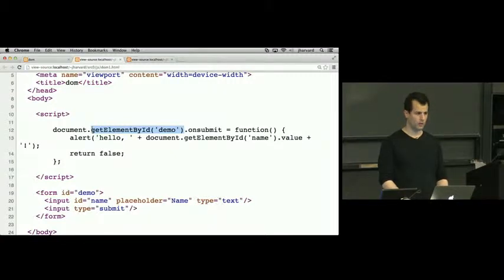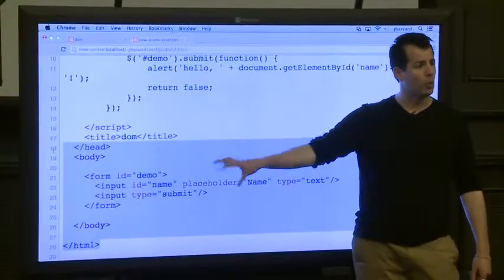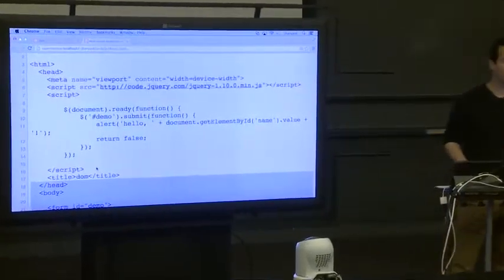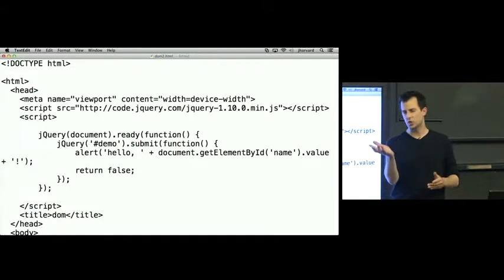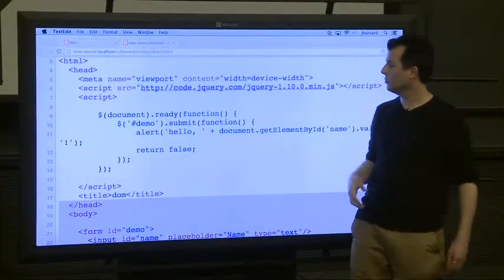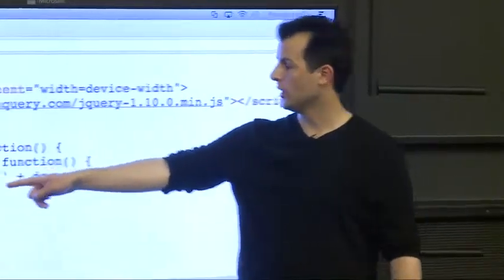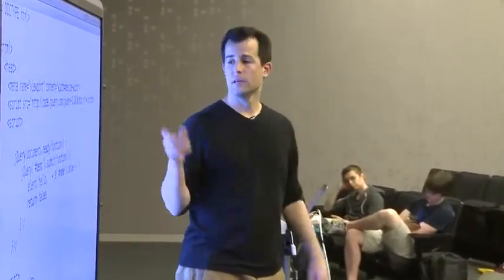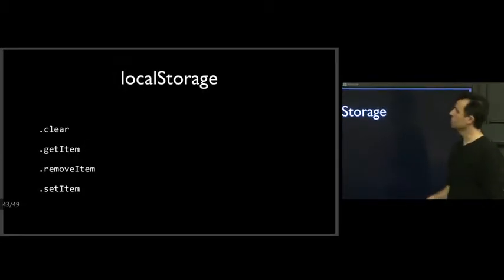iOS Programming lecture week 0 Building Mobile Applications Part 9 David J Malan